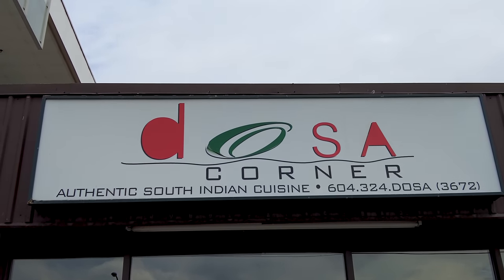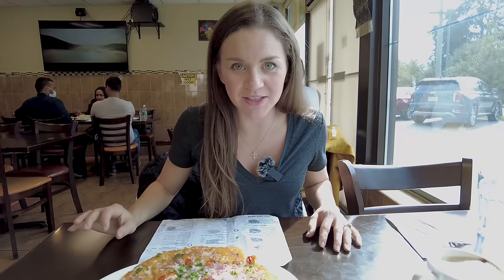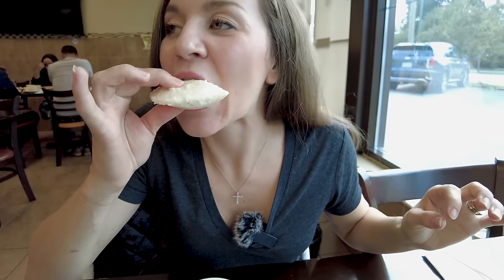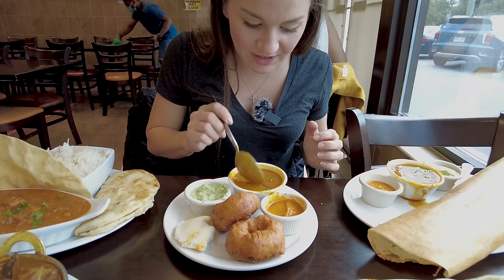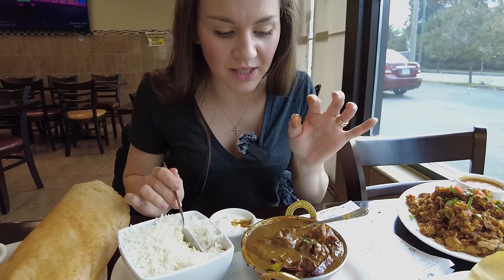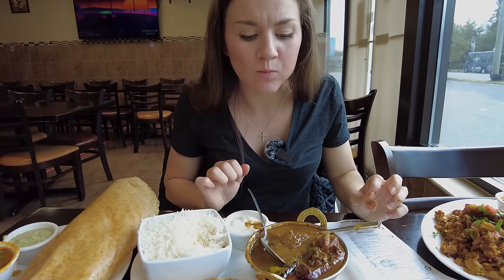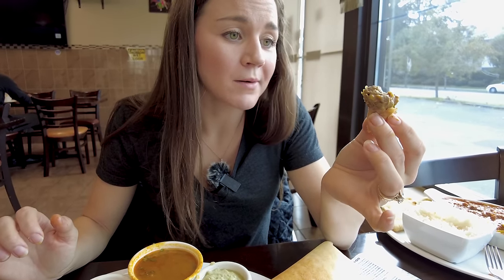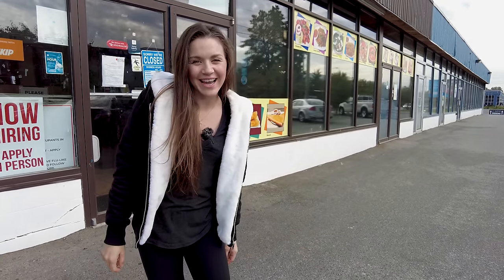SOUTH INDIAN FOOD!! | MIND BLOWING Dishes!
Hey Guys!
We LOVED the Northern Indian food, and some of our friends recommended we try South Indian food! And we were SHOCKED at how GREAT this food tastes!! We can confidently say that South Indian food is one our NEW Favourites!!

Check this place out!
Dosa Corner
8248 Fraser Street
Vancouver BC
CANADA